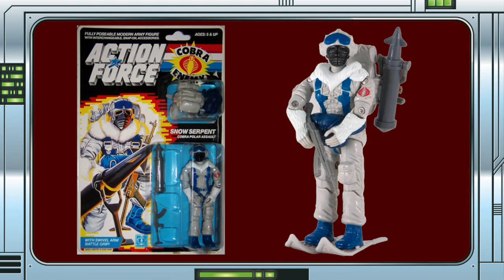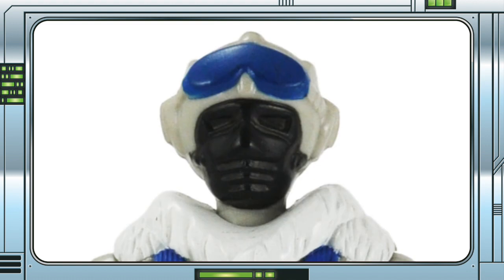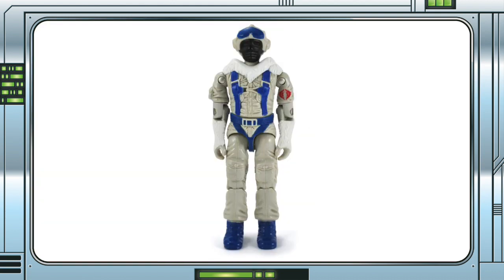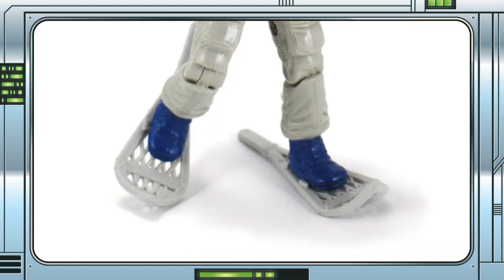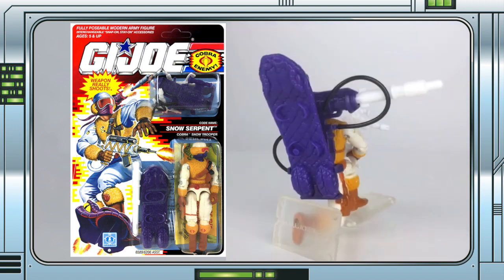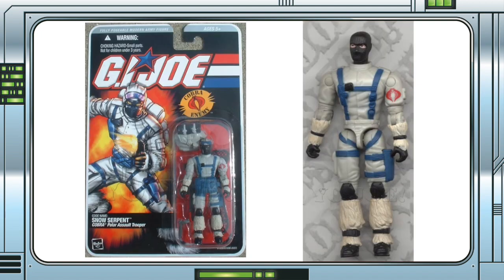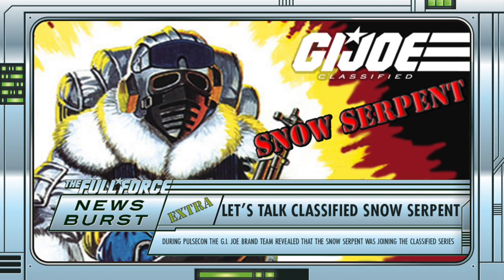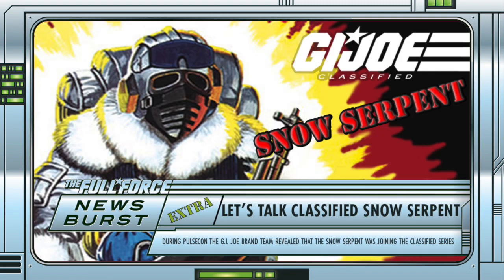THE FULL FORCE NEWS BURST EXTRA - LET'S TALK CLASSIFIED SNOW SERPENT!!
FULL FORCE!!!